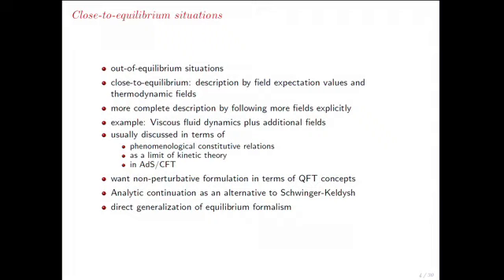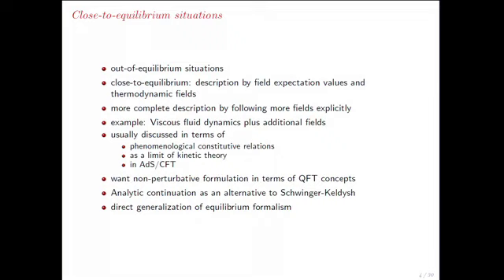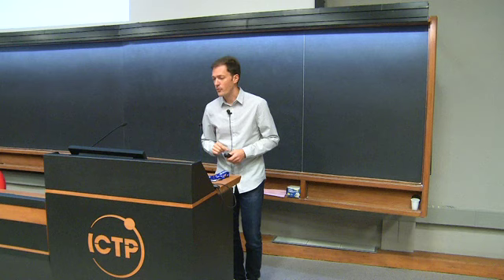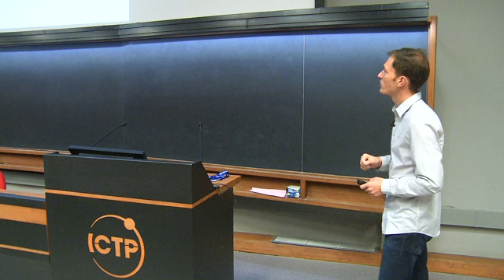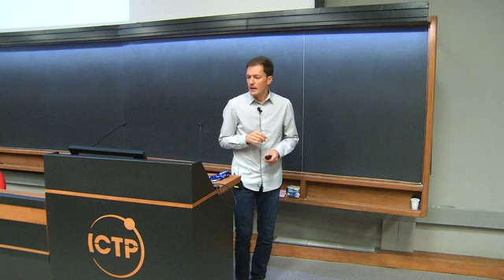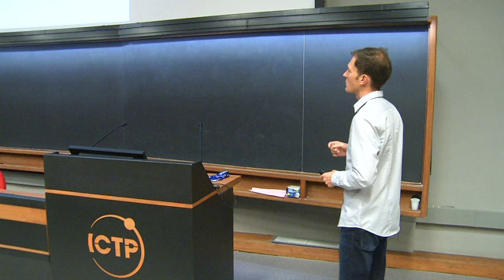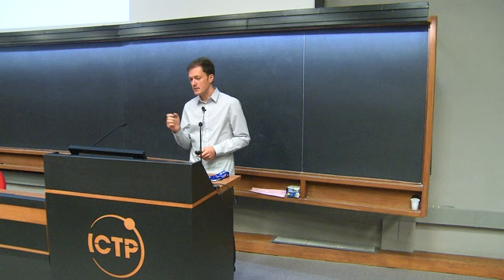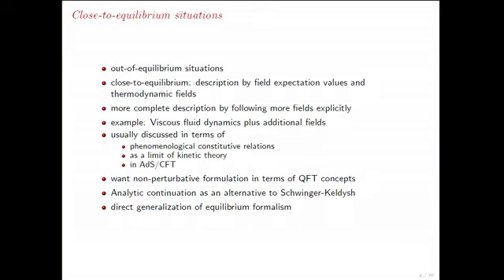Dissipation from the analytically continued 1 Pl effective action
Speaker: Stefan FLOERCHINGER (University of Heidelberg, Germany)
8th International Conference on the Exact Renormalization Group - ERG2016 | (smr 2826)
2016_09_21-09_10-smr2826